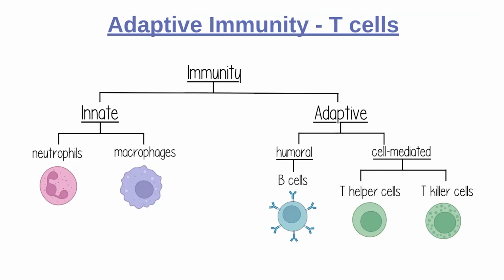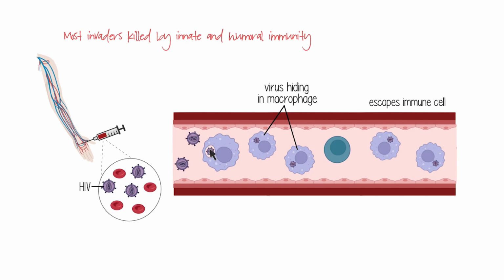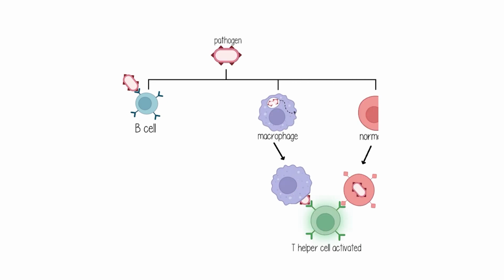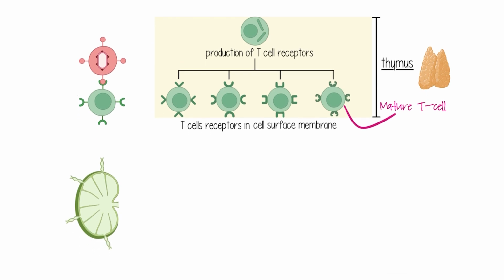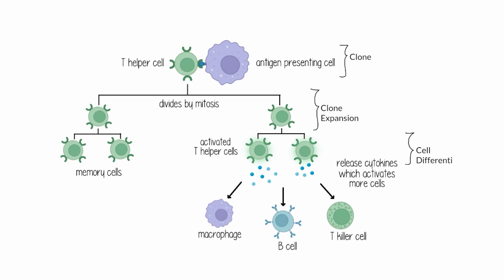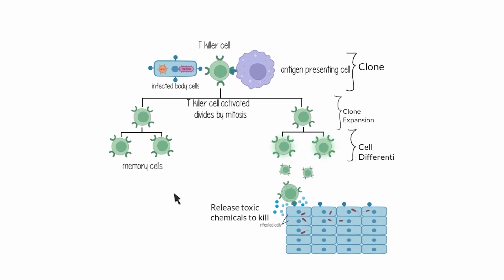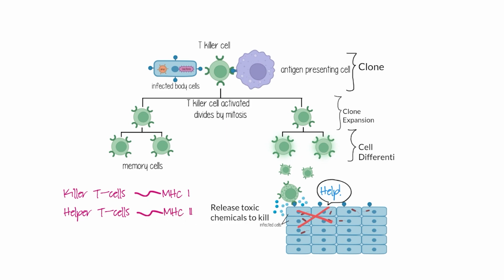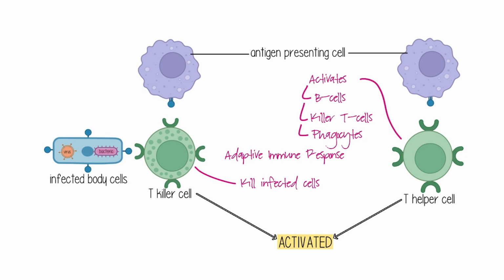Adaptive Immunity T Cells | A Level | Biology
In this video you will learn to:

Explain how T cells contribute to cell-mediated immunity, particularly against intracellular pathogens
Distinguish between helper T cells and killer T cells and their specific functions
Describe how T cells mature and become activated through antigen presentation and MHC proteins
Understand the role of T cells in enhancing immune responses through cytokine production and infected cell destruction